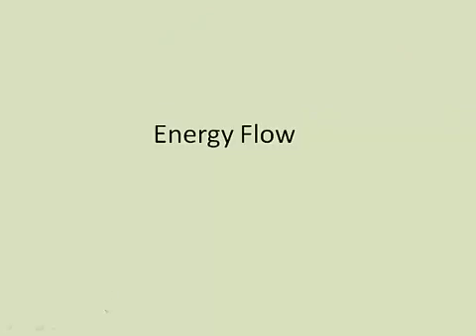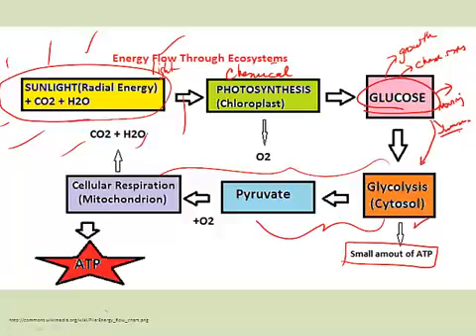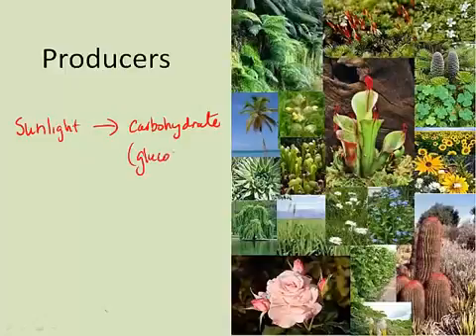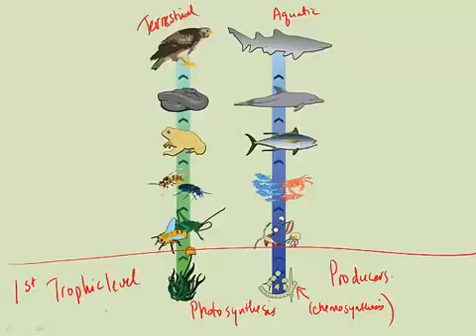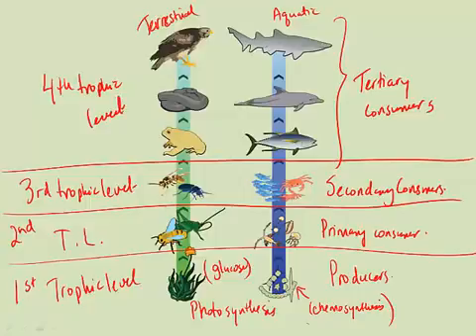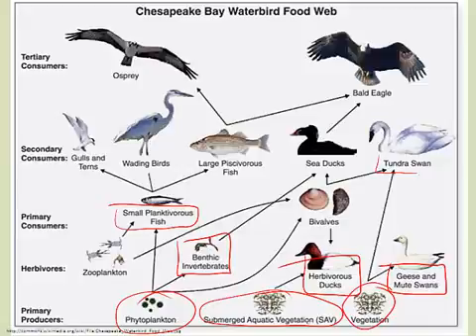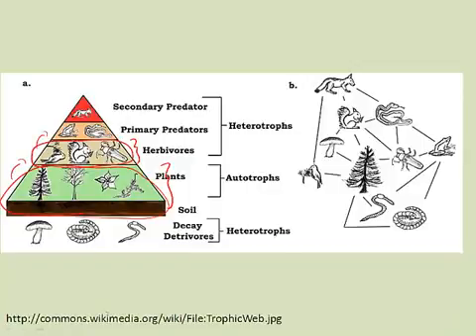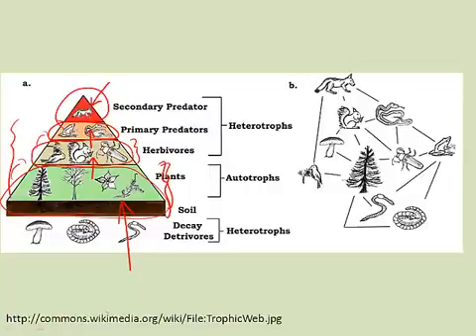Energy Flow in Ecosystems